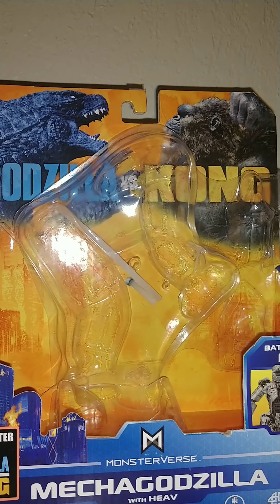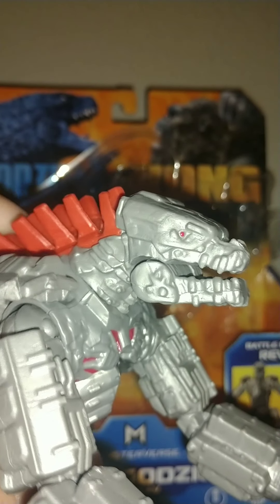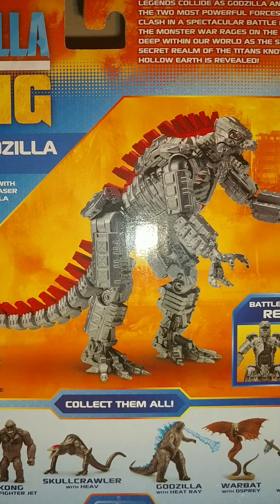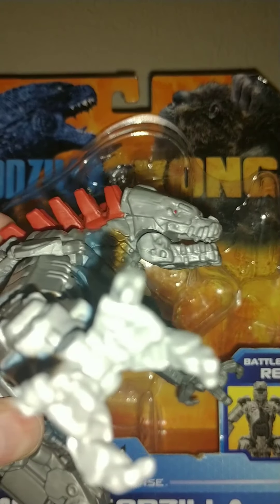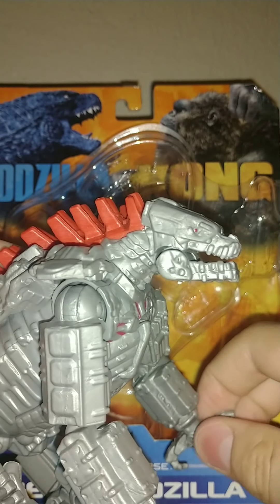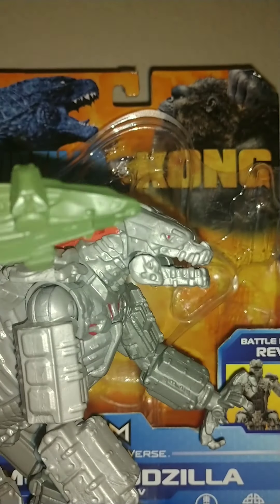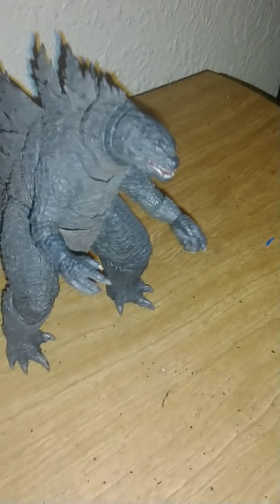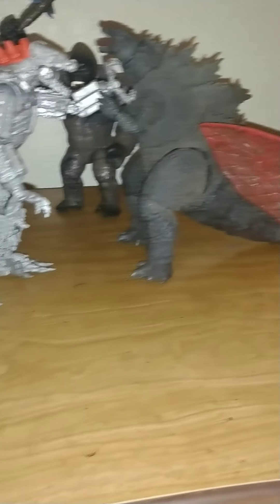Godzilla versus Kong MechaGodzilla toy review